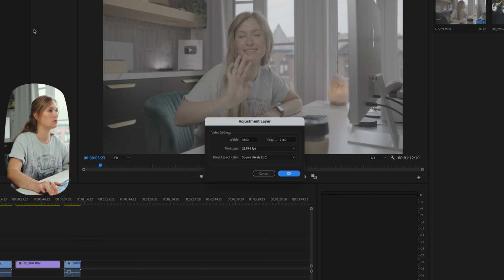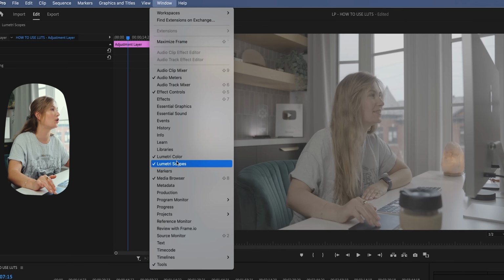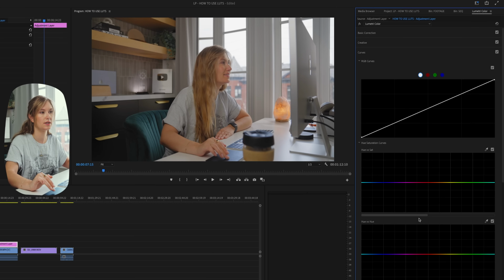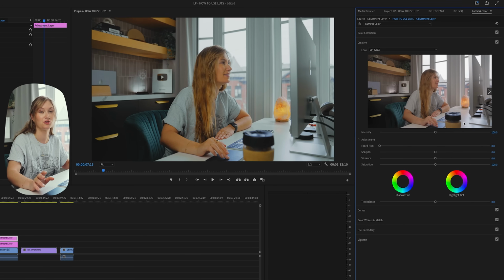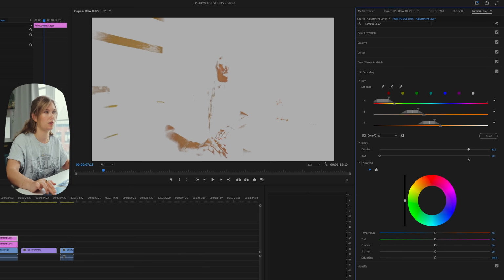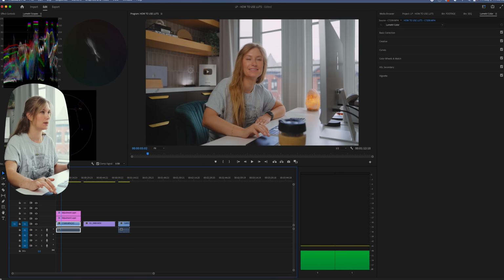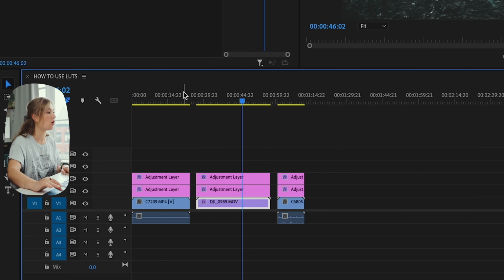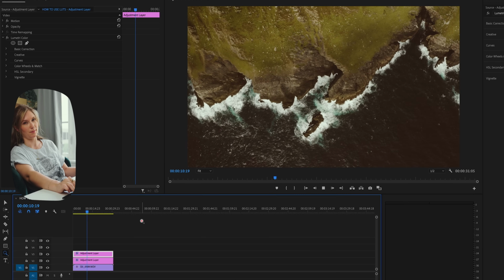COLOR GRADING FOR BEGINNERS (How to use LUTS)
0:00 - INTRO
0:18 - WHAT IS A LUT?
0:42 - WHY USE A LUT?
2:20 - COLOR CORRECTIVE VS GRADING
3:21 - LUT DEMO/HOW TO USE LUTS
10:19 - LUT MASTER BUNDLE BEFORE AND AFTERS
11:43 - BUILDING A COLOR GRADE FROM SCRATCH
3:27 - LUT MASTER BUNDLE SALE DETAILS